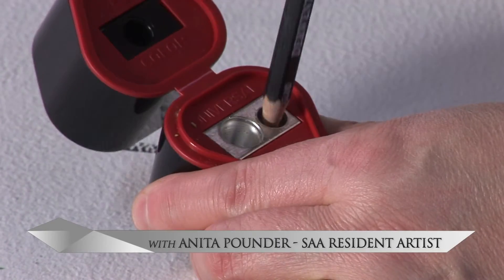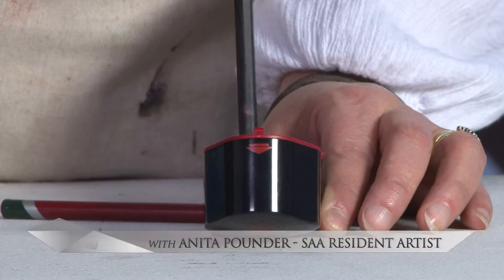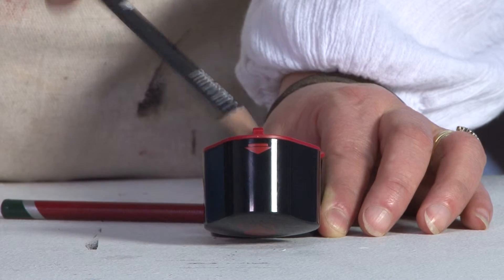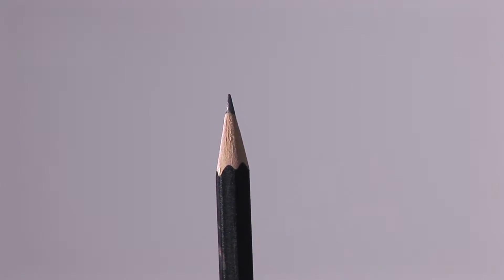Pencil Sharpener Trio